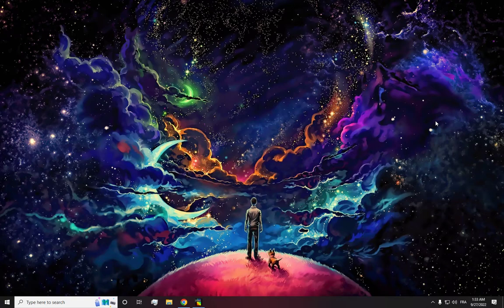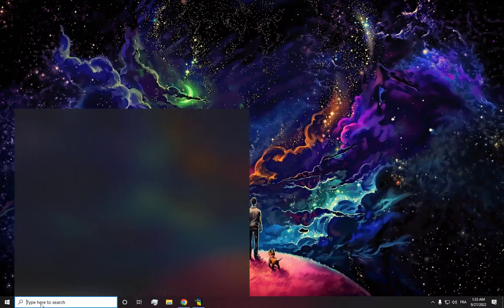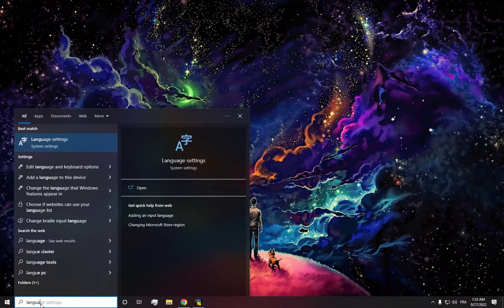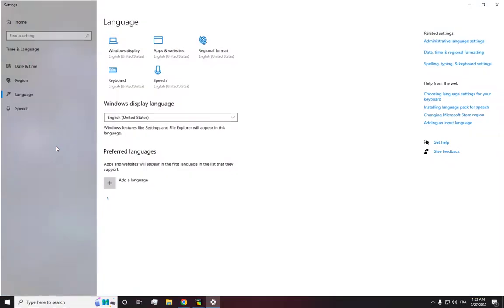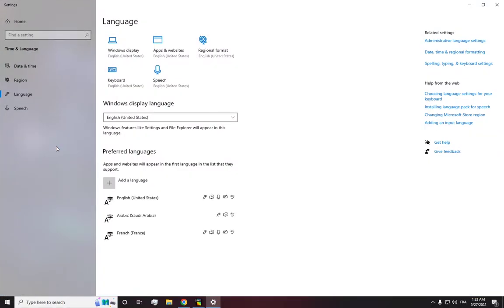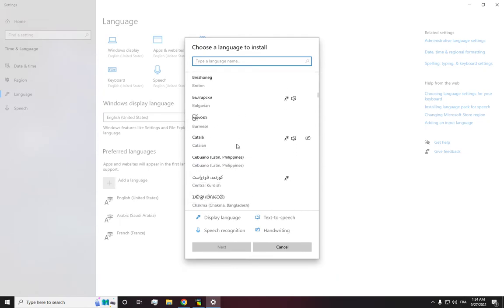How To Change Language In Windows 10 and Windows 10 Operating System in 2022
My idols on YouTube:
Mike Vestil
Ali Abdaal
biaheza
Kevin David
Incognito Money
Sara Finance
Everyday Money
Channel Makers
Vidiq
SuperHumans Life